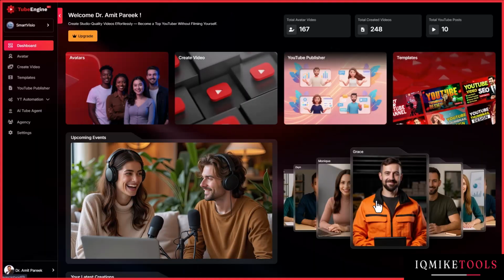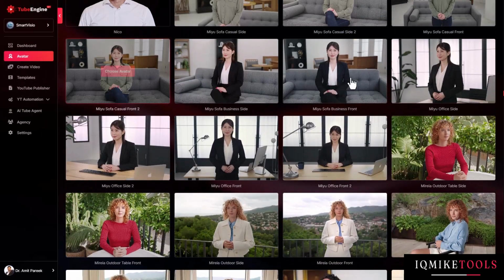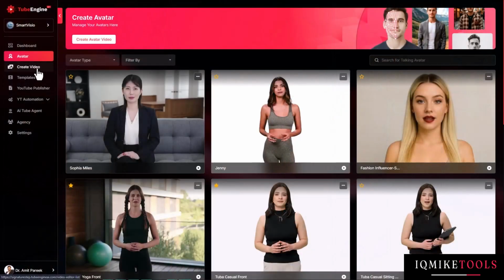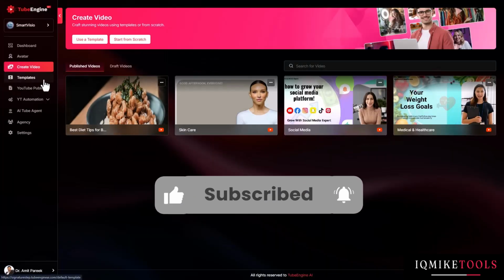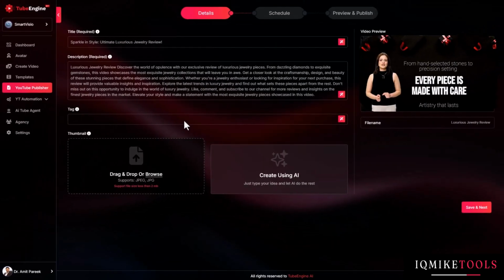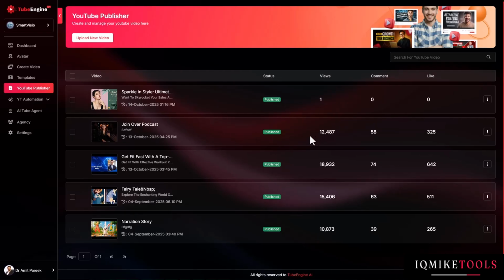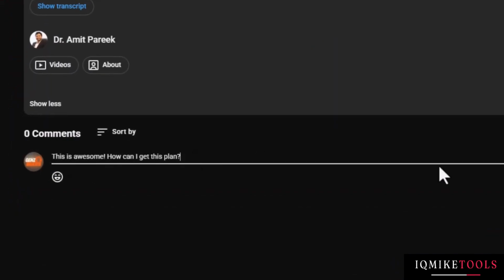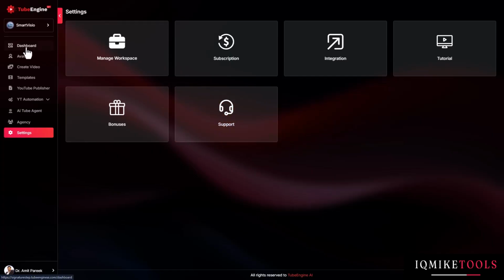Best ai tools for youtube creators | latest ai tools and their uses | (Tube Engine AI Review)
how to make ai videos for youtube | latest ai tools and their uses | Tube Engine AI | Best ai tools for youtube creators

If you’ve ever dreamed of making money online without showing your face, filming, or spending hours editing, this video is for you.

👉 In this Tube Engine AI Review, I’ll show you:
✅ How Tube Engine AI automates YouTube video creation
✅ The secret to ranking videos & growing fast
✅ Why it’s the best AI side hustle in 2025
✅ How complete beginners can build passive income streams with YouTube automation

💡 Whether you’re into AI tools, digital marketing, or just looking for a new side hustle to start earning online, Tube Engine AI is one of the smartest opportunities out there.

🔥 Don’t miss out – watch till the end for my honest breakdown and strategy tips that could take your YouTube channel to the next level.

BUT here’s the important part:
I never recommend anything I don’t genuinely believe can help you.

My entire channel exists to uncover hidden, underrated AI tools that can:

Save you hours of work 🕒
Automate boring tasks 🤖
Help you make smarter decisions 💡
And even build online income streams 💸

I test, research, and carefully select every tool before sharing it with you.
No paid hype. No random promotions. Just real tools that actually make your life easier.

Using my links won’t cost you anything extra — in fact, brands often give me special discounts, which means you actually benefit too.

If not, no stress at all. I’m just glad you’re here. 🙏